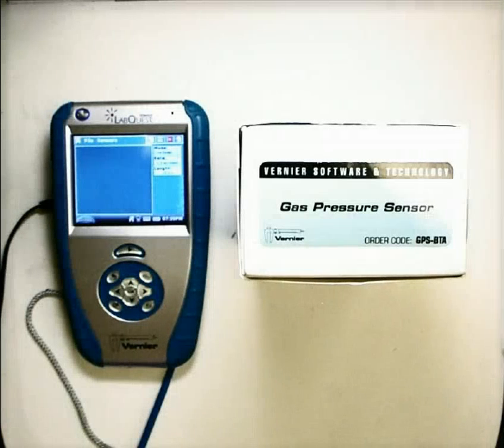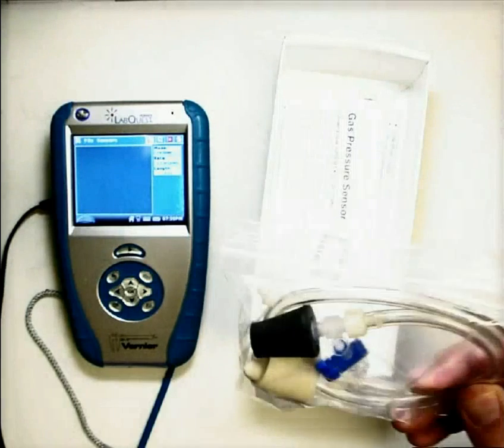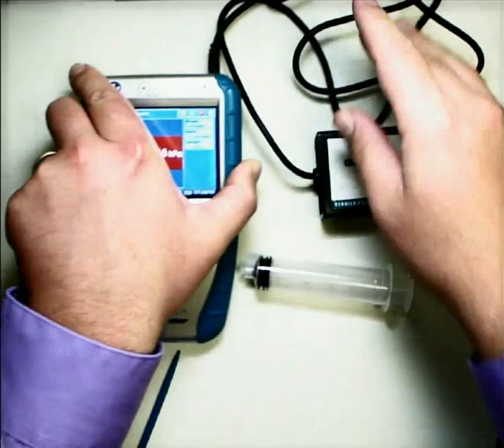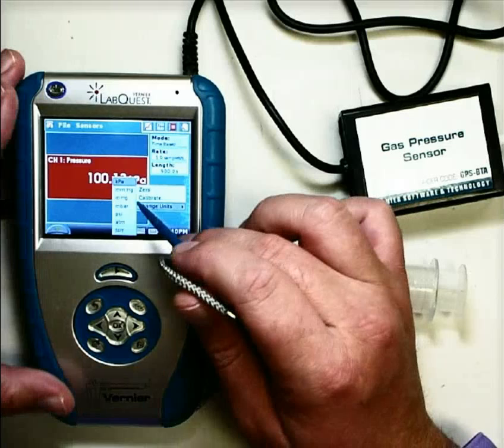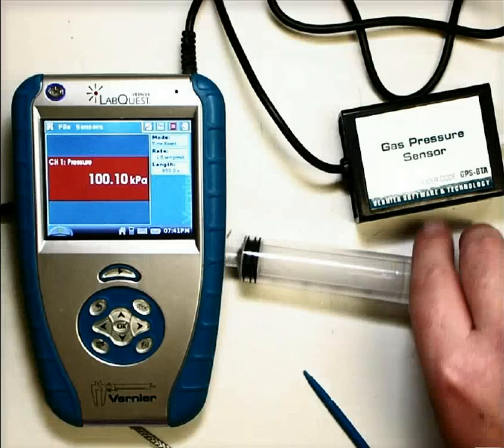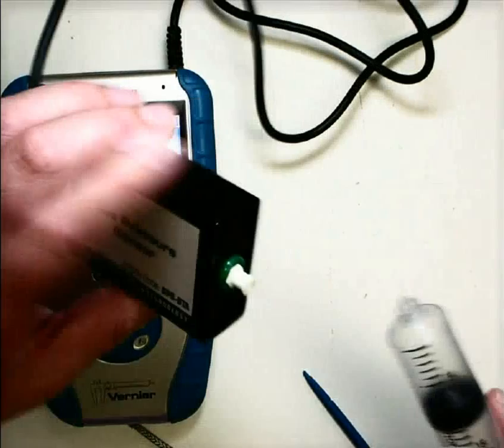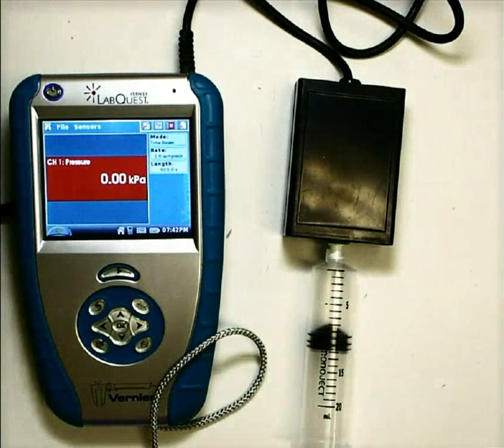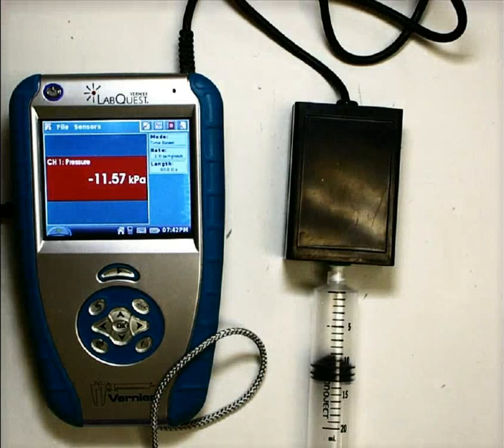Using the Vernier Gas Pressure Sensor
Tutorial for using the Vernier gas pressure sensor with a LabQuest.